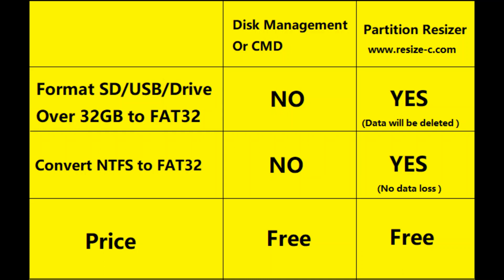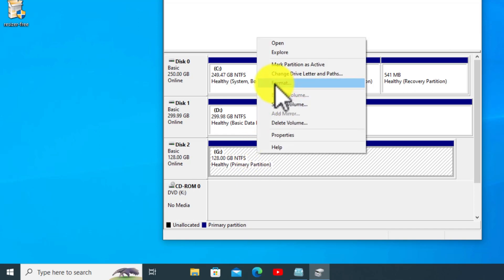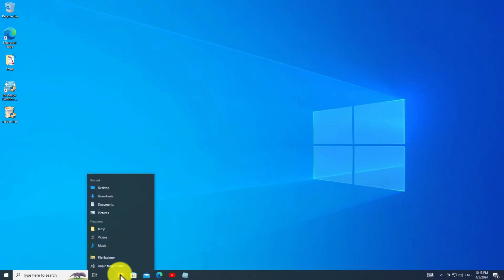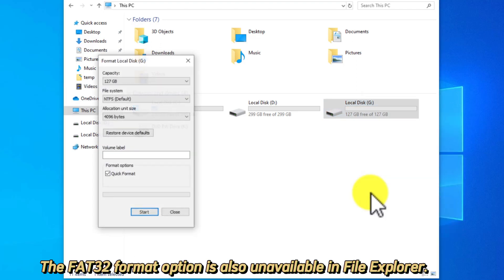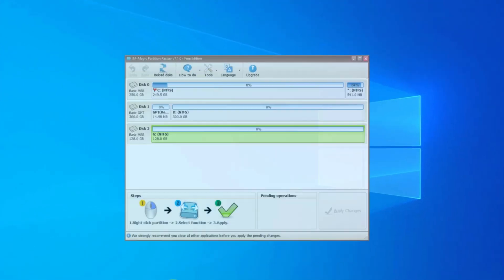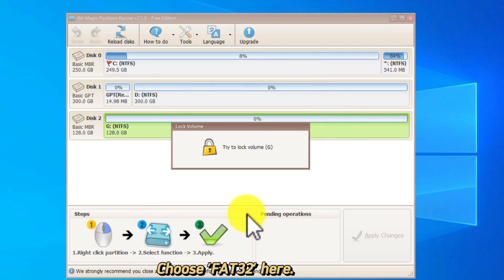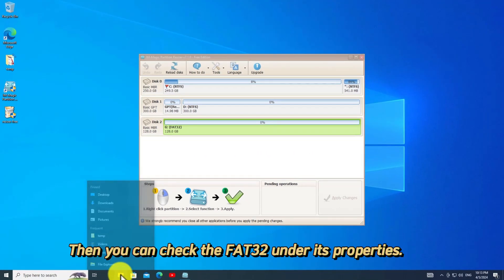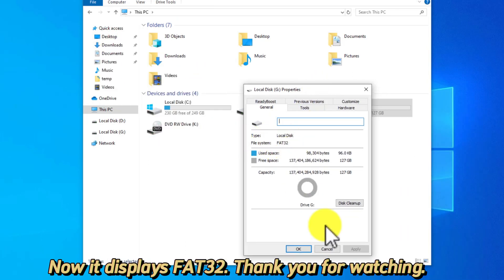FAT32 Format Option Missing or Not Available Fixes Windows 11 10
Free tool Partition Resizer can help format drive, usb stick or memory card to fat32 when Windows disk management, file explorer cannot format usb/sd over 32GB to fat32.
This free tool can also help resize, move, delete, convert, format, clone, backup, migrate os and more.